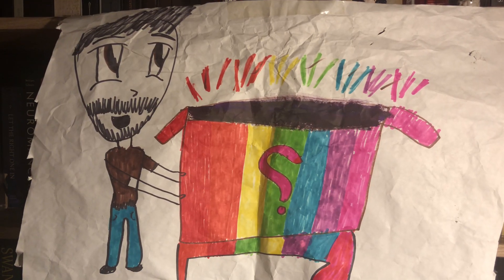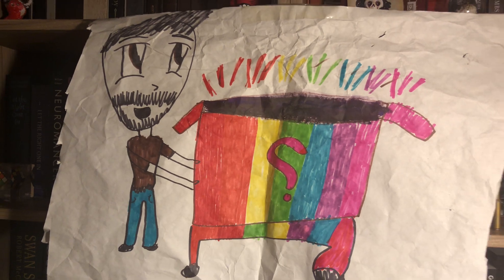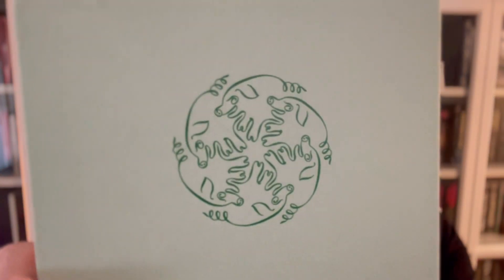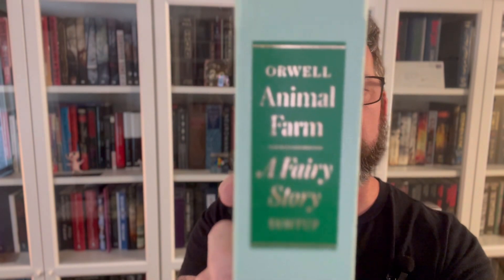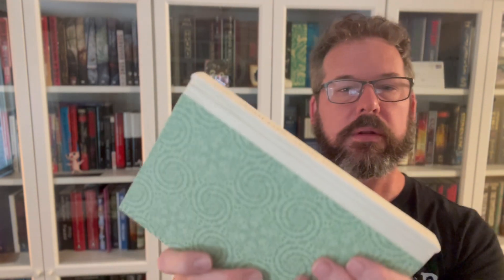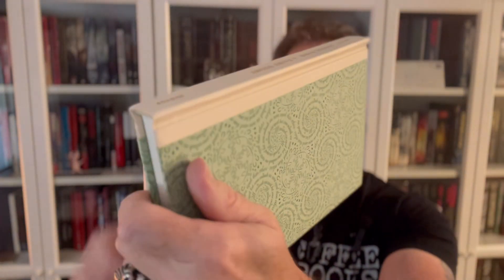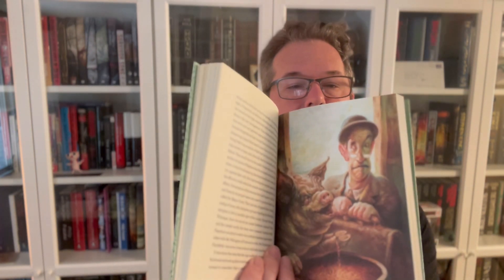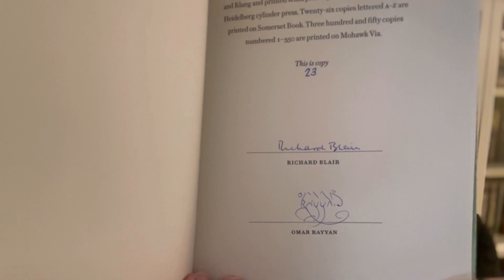Animal Farm by George Orwell, the Suntup numbered edition unboxing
The Suntup numbered edition of Animal Farm by George Orwell is another fantastic production. However, it's one that has been beset with problems. Mostly binder issues that lead to a long delay and ultimately some flawed copies being shipped out. Unfortunately the shipping company damaged a number of copies by mishandling a pallet and that meant there were fewer replacement copies available. Suntup had no choice but to ship flawed copies to customers and offer two options--return for a full refund or take 25% in store credit and keep the book. It's a tough situation that no one wants to be in.

Luckily, my copy is perfect and I'm perfectly happy with it.

Authors you need to read:
Philip Fracassi
Sarah Pinborough
Chad Lutzke
Kealan Patrick Burke
Ania Ahlborn
Patrick McCabe
Josh Malerman
Robert McCammon